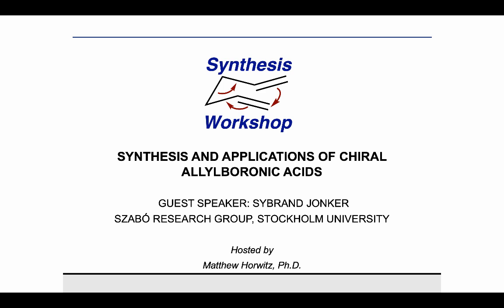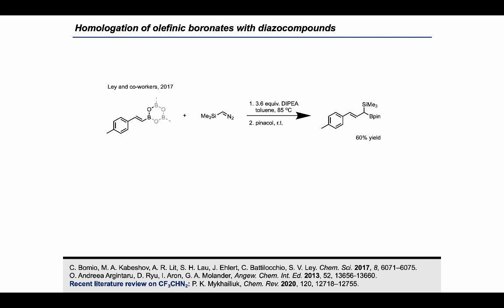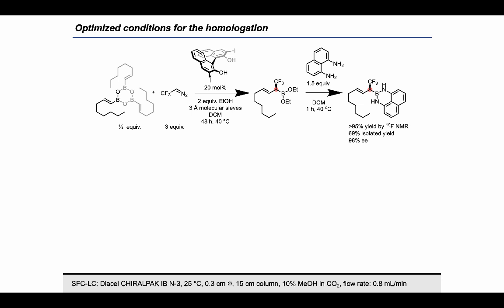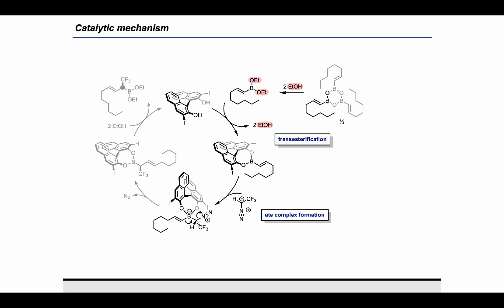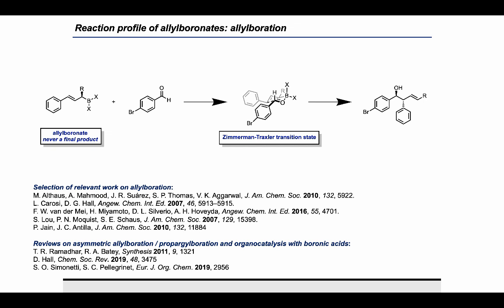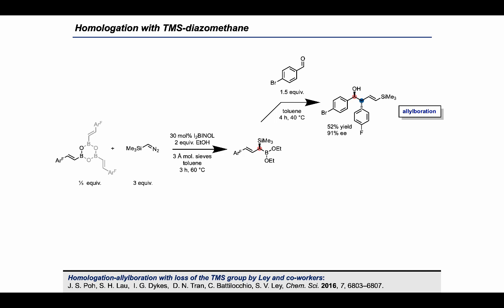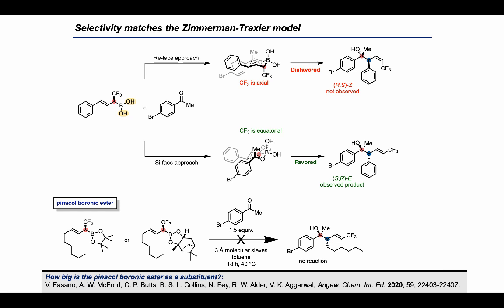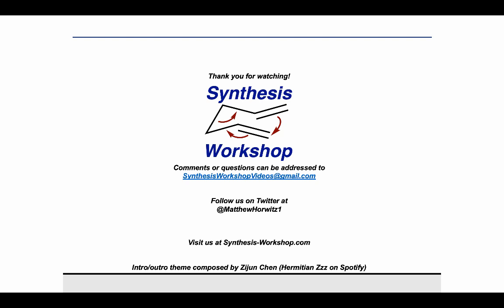Synthesis Workshop: Asymmetric Synthesis with Allylboronic Acids with Sybrand Jonker (Episode 44)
In this Research Spotlight episode, we're joined by Sybrand Jonker, who takes us through his work on the synthesis and applications of chiral allylboronic acids.

Other references (in order of appearance):
Review on preparation of allylboronates: C. Diner, K. J. Szabó, J. Am. Chem. Soc. 2017, 139, 2–14.
M. Nandakumar, B. Rubial, A. Noble, E. L. Myers, V. K. Aggarwal, Angew. Chem. Int. Ed. 2020, 59, 1187–1191.
X. Huang, M. Garcia-Borràs, K. Miao, S. B. J. Kan, A. Zutshi, K. N. Houk, F. H. Arnold, ACS Cent. Sci. 2019, 5, 270–276.
C. Bomio, M. A. Kabeshov, A. R. Lit, S. H. Lau, J. Ehlert, C. Battilocchio, S. V. Ley. Chem. Sci. 2017, 8, 6071–6075.
O. Andreea Argintaru, D. Ryu, I. Aron, G. A. Molander, Angew. Chem. Int. Ed. 2013, 52, 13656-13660.
Recent literature review on CF3CHN2: P. K. Mykhailiuk, Chem. Rev. 2020, 120, 12718–12755.
R. Alam, T. Vollgraff, L. Eriksson, K. J. Szabó, J. Am. Chem. Soc. 2015, 137, 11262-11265.
R. Alam, C. Diner, S. Jonker, L. Eriksson, K. J. Szabó, Angew. Chem. Int. Ed. 2016, 55, 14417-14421.
J. Zhao, S.J.T. Jonker, D.N.E. Meyer, G. Schulz, C. Duc Tran, L. Eriksson, K.J. Szabó, Chem. Sci. 2018, 9, 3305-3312.
S.J.T. Jonker, C. Diner, G. Schulz, H. Iwamoto, L. Eriksson, K.J. Szabó, Chem. Commun. 2018, 54, 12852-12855.
See also:
Selection of relevant work on allylboration:
M. Althaus, A. Mahmood, J. R. Suárez, S. P. Thomas, V. K. Aggarwal, J. Am. Chem. Soc. 2010, 132, 5922.
L. Carosi, D. G. Hall, Angew. Chem. Int. Ed. 2007, 46, 5913–5915.
F. W. van der Mei, H. Miyamoto, D. L. Silverio, A. H. Hoveyda, Angew. Chem. Int. Ed. 2016, 55, 4701.
S. Lou, P. N. Moquist, S. E. Schaus, J. Am. Chem. Soc. 2007, 129, 15398.
P. Jain, J. C. Antilla, J. Am. Chem. Soc. 2010, 132, 11884
Reviews on asymmetric allylboration / propargylboration and organocatalysis with boronic acids:
T. R. Ramadhar, R. A. Batey, Synthesis 2011, 9, 1321
D. Hall, Chem. Soc. Rev. 2019, 48, 3475
S. O. Simonetti, S. C. Pellegrinet, Eur. J. Org. Chem. 2019, 2956
Homologation-allylboration with loss of the TMS group by Ley and co-workers:
J. S. Poh, S. H. Lau,  I. G. Dykes,  D. N. Tran, C. Battilocchio, S. V. Ley, Chem. Sci. 2016, 7, 6803–6807.
Previous report of acidic hydrolysis of aryl-Bdan compounds:
H. Noguchi, K. Hojo, M. Suginome, J. Am. Chem. Soc. 2007, 129, 758–759.
How big is the pinacol boronic ester as a substituent?:
V. Fasano, A. W. McFord, C. P. Butts, B. S. L. Collins, N. Fey, R. W. Alder, V. K. Aggarwal, Angew. Chem. Int. Ed. 2020, 59, 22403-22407.